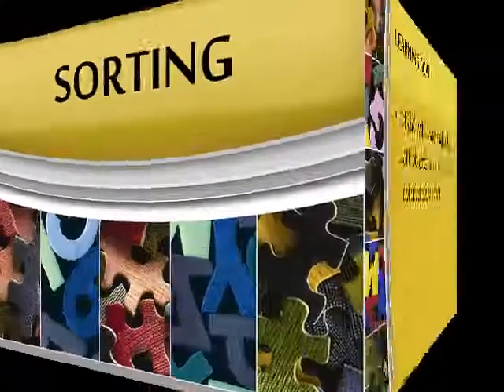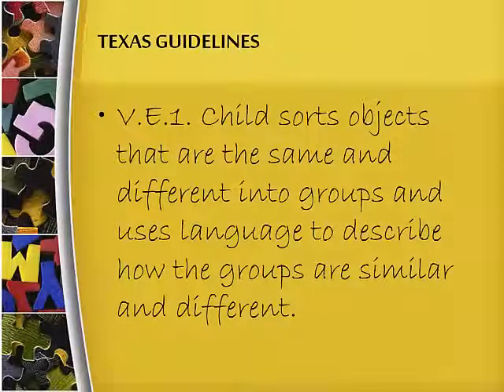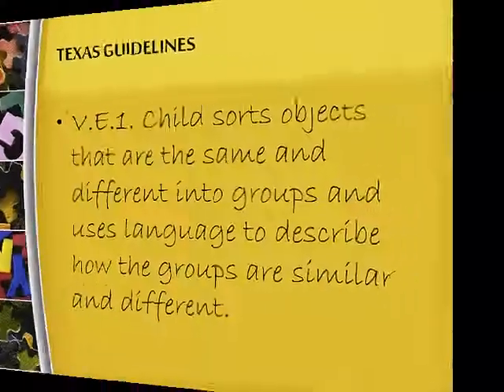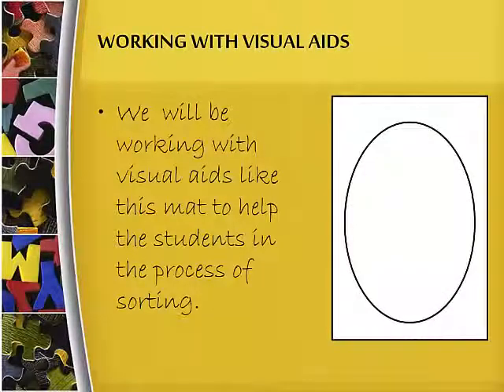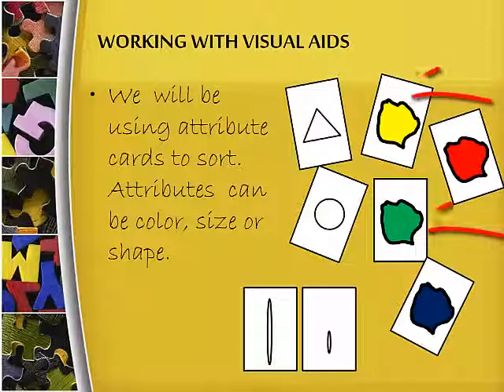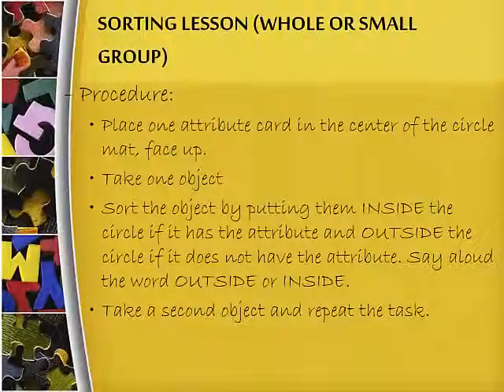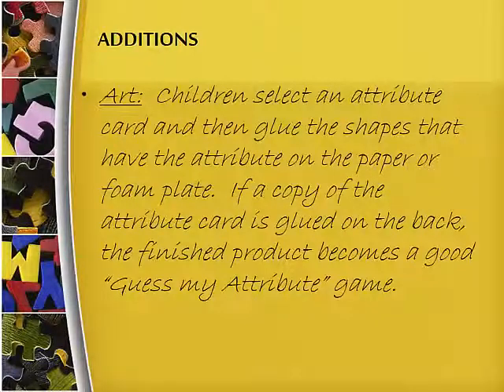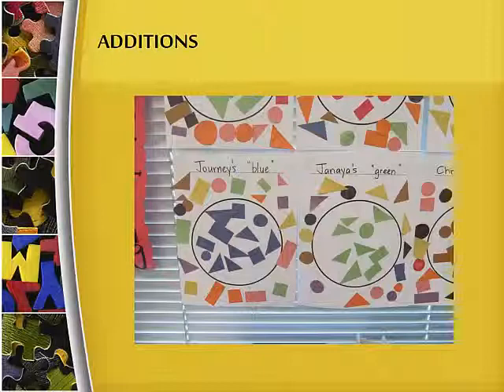Task 2 Sorting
This is the second video in the series which focuses on the importance of helping students learn how to sort by a different attribute.